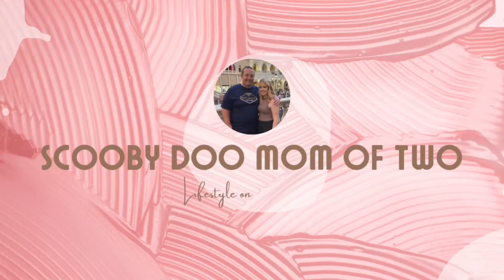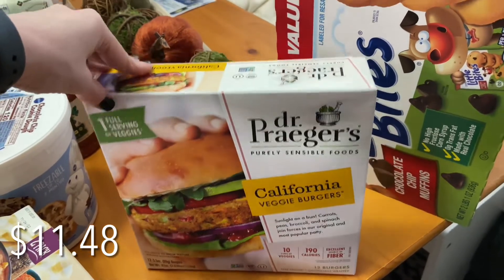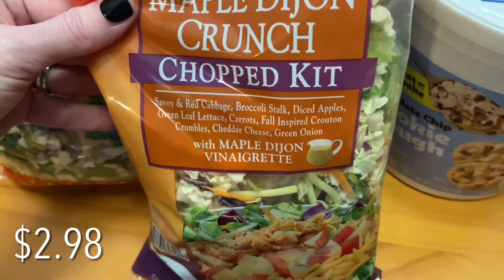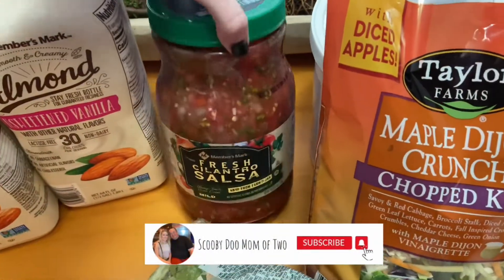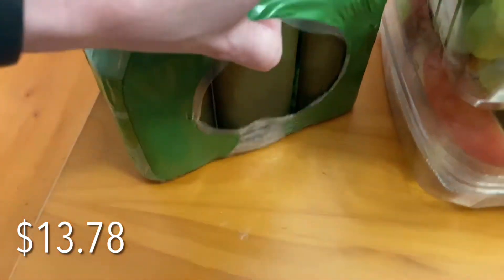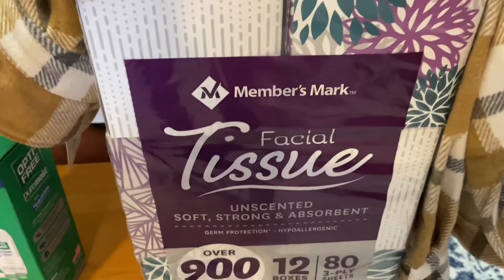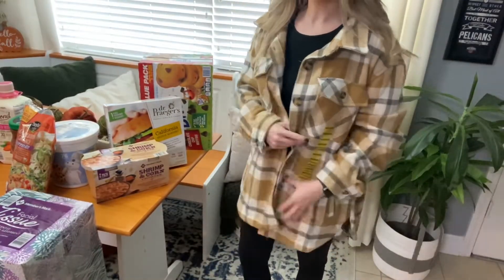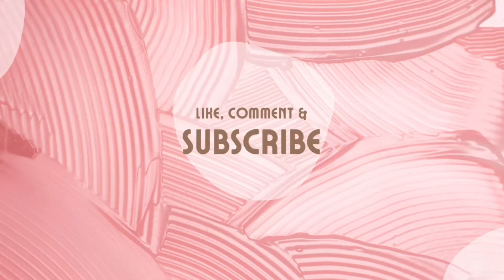🛒 $160 SAM’S CLUB HAUL WITH PRICES (Meal ideas, clearance find, shacket, and more! )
Hi everyone, I haven’t been to Sam’s Club in a while. I hope you enjoy this video and find it helpful. Thank you for taking the time out of your day to join me. If you are new here, welcome! I’m Heidi a wife and a mom of two. I share weekly Walmart grocery hauls with savings I get back from money saving apps.

 If you want to use other stores, it is the same process of just adding your offers. This is a tutorial on the Walmart grocery pickup but is similar to other stores. If you go into a store and shop, you'll add your offers just the same the only difference, is you scan an actual paper receipt that you receive once you are done shopping. *NEW* If you have your payment set up on your Walmart account you will receive your rebates after purchasing. No scanning required. Double check before throwing your receipt away though.

I do receive a small commission if you purchase through my link, but there’s no added cost to you.( This only applies to 310 Nutrition and Amoretu)  This does help support my channel. Thank you!